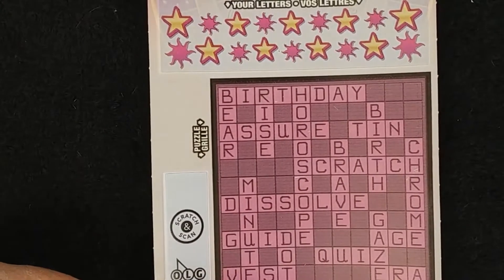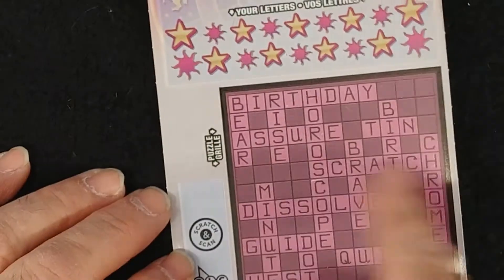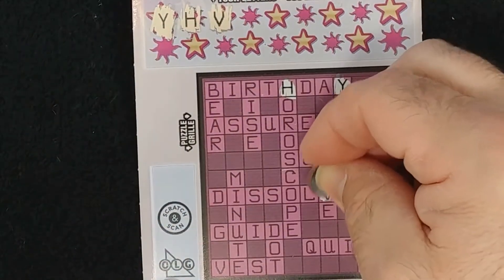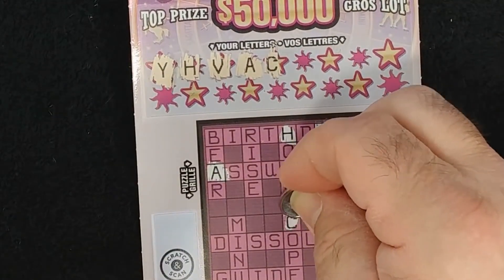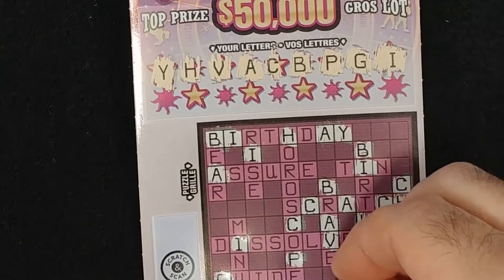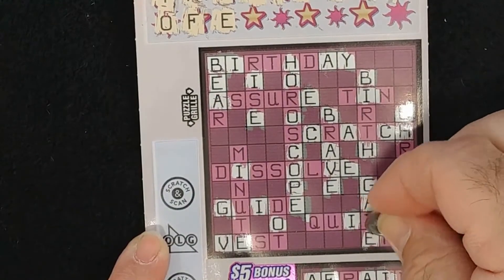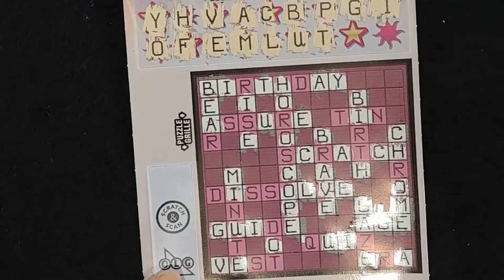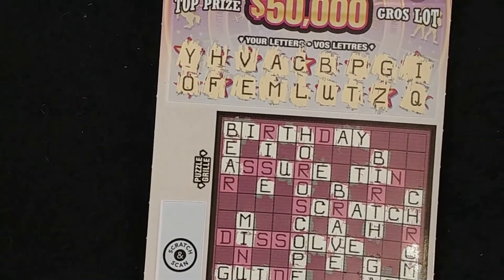$3.00 OLG Zodiac Crossword Instant Scratch Ticket Winner!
$3.00 OLG Instant Zodiac Crossword Ticket